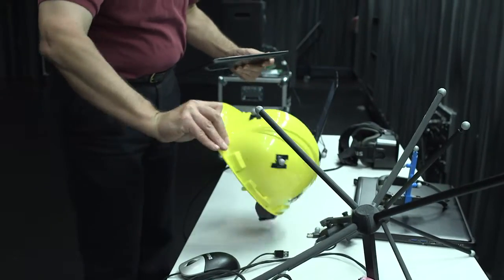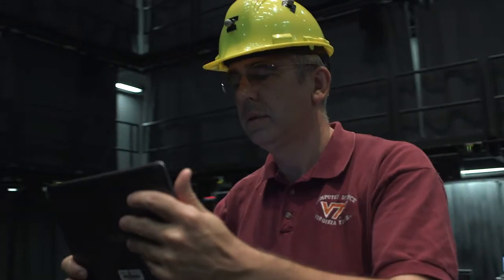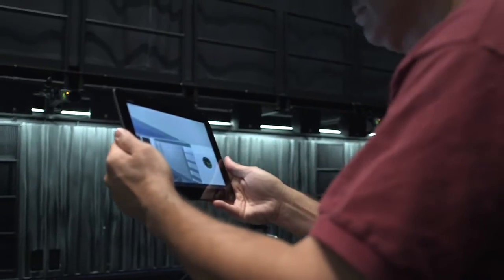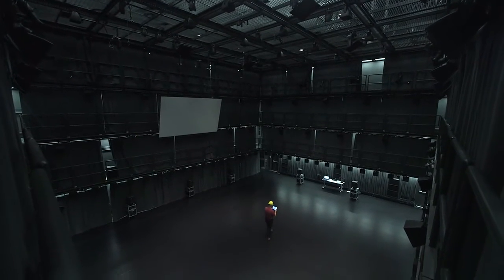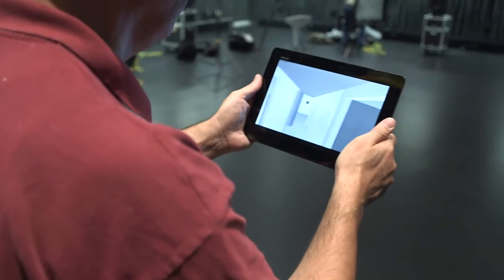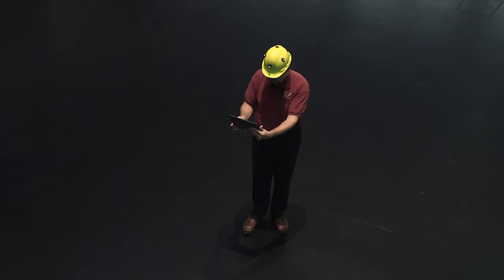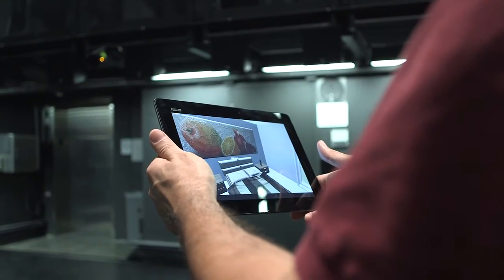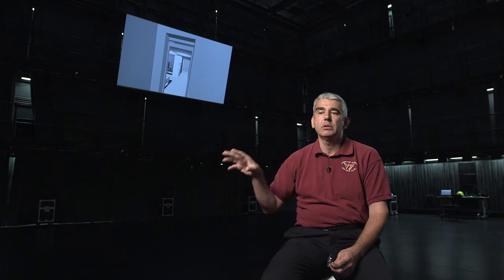Building the future - Virginia Tech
FutureHAUS is a multiyear research project to imagine and construct the house of tomorrow, integrating sustainable and user-friendly design. The first two phases, a kitchen and living room, have been completed. The ultimate plan is to construct a two-story house at Virginia Tech that seamlessly blends architecture and technology. Indeed, technology is playing an integral role in planning the house, as evidenced by the advanced visualization tools being used to envision and virtually explore FutureHAUS.